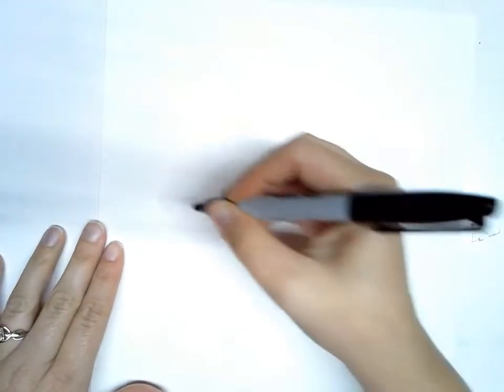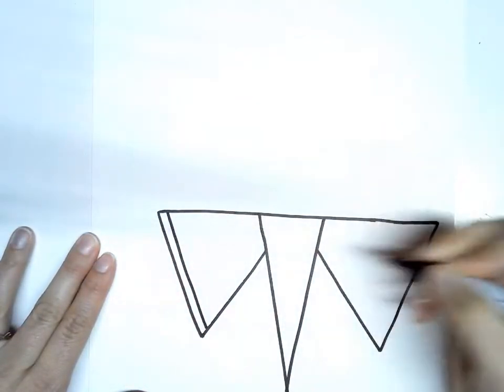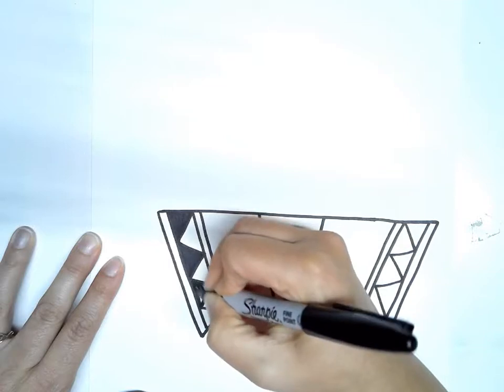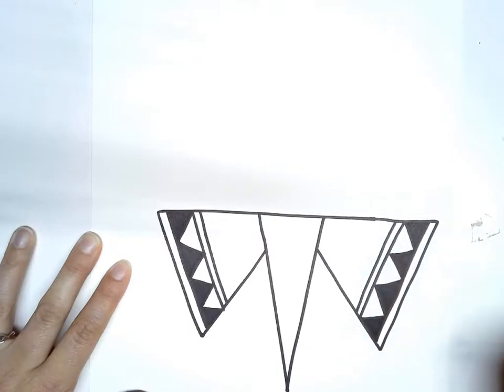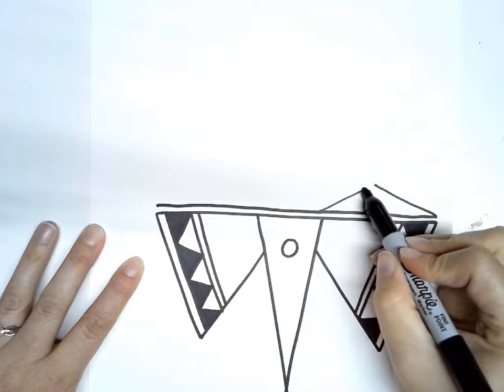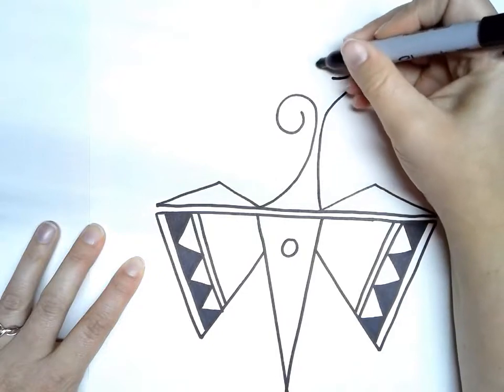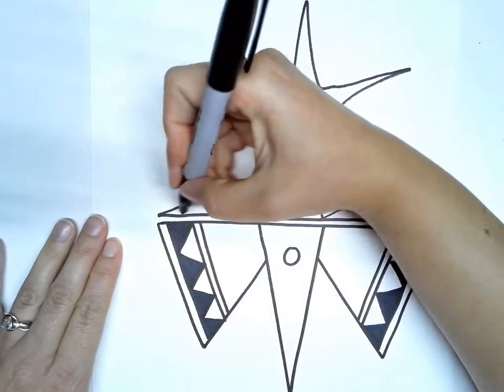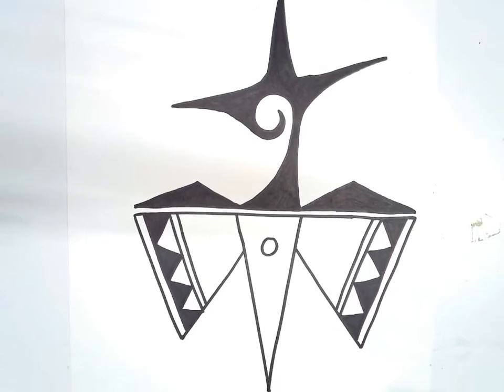How To: Draw a Pueblo Dragonfly Design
This video demonstrates how to draw a Pueblo Dragonfly design.  It represents the spirit of growth.